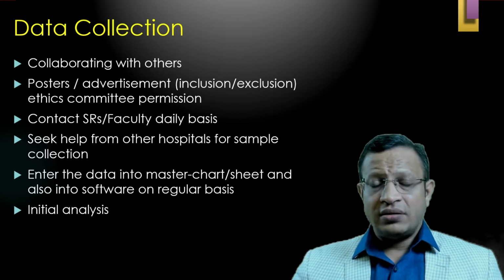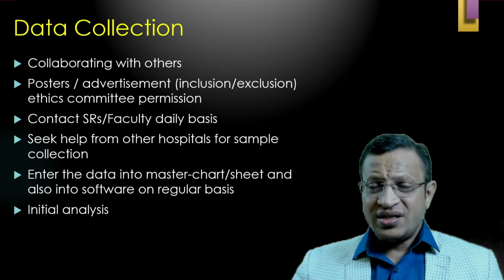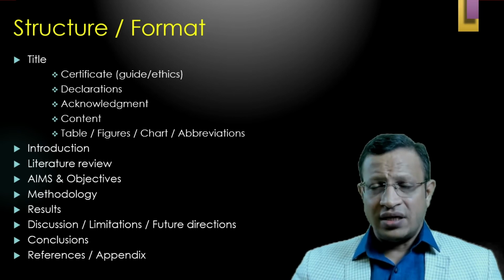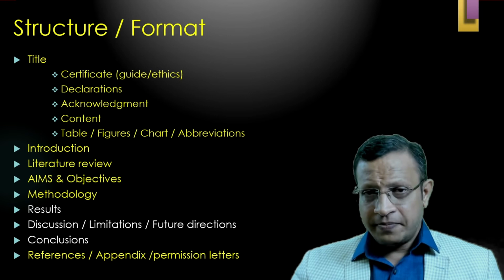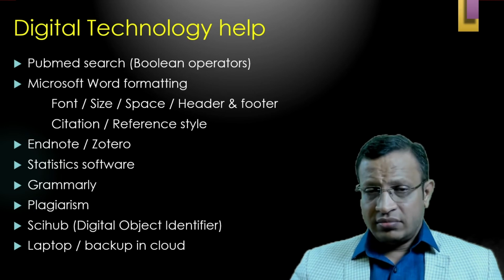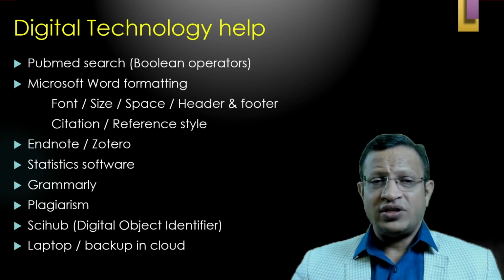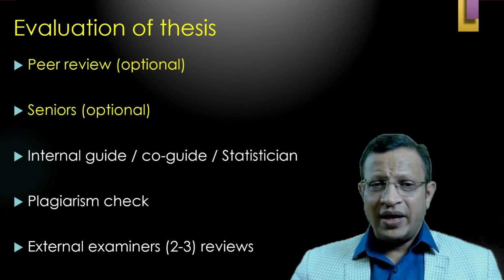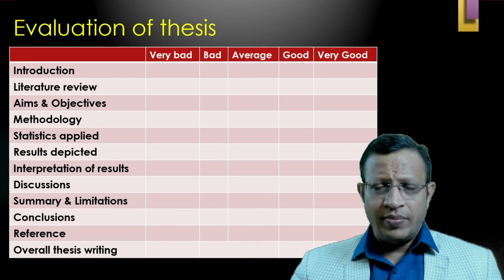How to write a Thesis? [Part-2] Dissertation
A thesis or dissertation is a long piece of academic writing based on original research, submitted as part of an undergraduate or postgraduate degree.

Most research begins with a question. Think about which topics and theories you are interested in and what you would like to know more about. Think about the topics and theories you have studied in your program

The structure of a dissertation depends on your field, but it is usually divided into at least four or five chapters (including an introduction and conclusion chapter).

The dissertation may seem like an overwhelming challenge. There are two possible paths to success:

Planning Ahead -  Is the sure path for successful writing and completion of thesis

Perseverance - Thesis is written in layers and habit of writing consistently leads

The most common dissertation structure in the sciences and social sciences includes:

- An introduction to your topic
- A literature review that surveys relevant sources
- An explanation of your methodology
- An overview of the results of your research
- A discussion of the results and their implications
- A conclusion that shows what your research has contributed